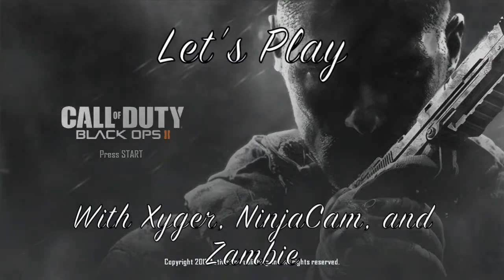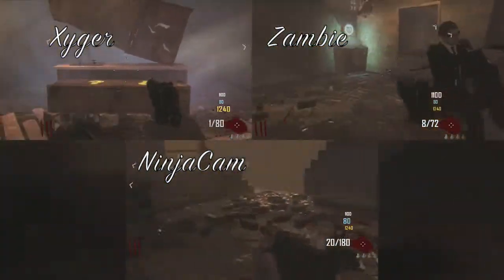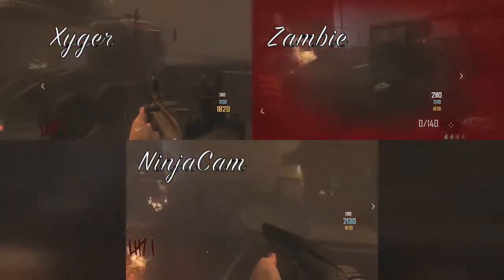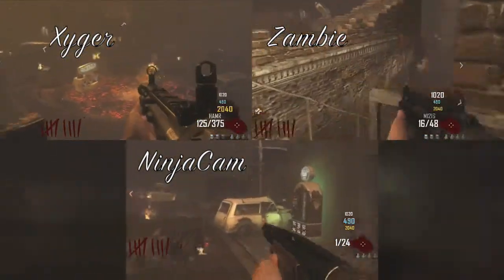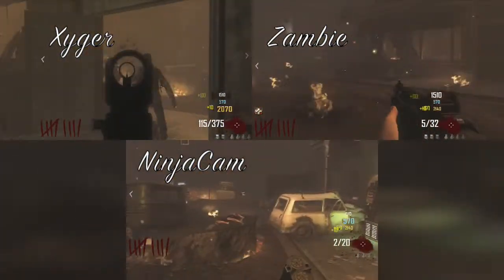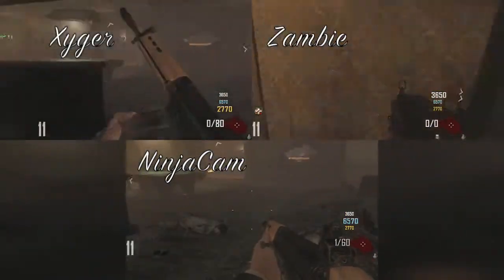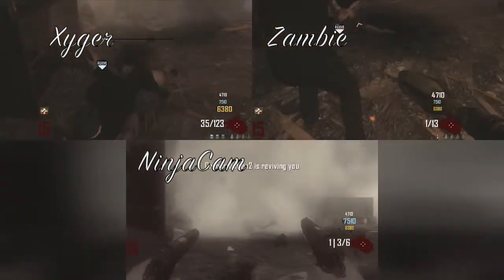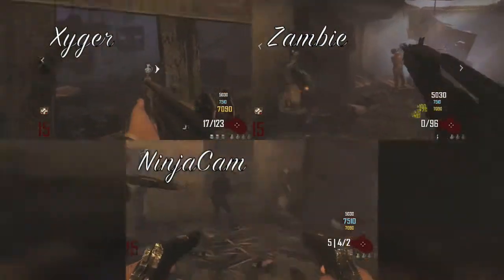Let's Play Black Ops 2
Xyger, NinjaCam, and Zambie play Zombies in Call of Duty Black Ops 2. Zambie has an interesting challenges for Xyger and NinjaCam. Watch as the Lads take on waves of Zombies with random guns, teddy bears, and lack of skill.